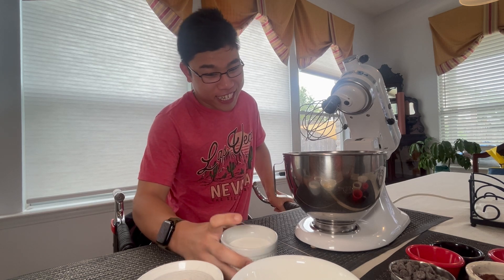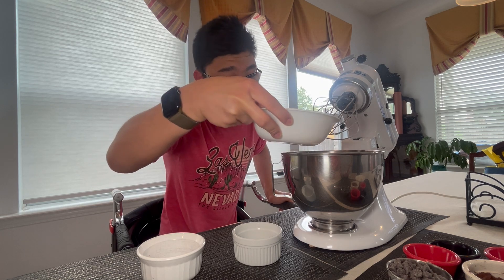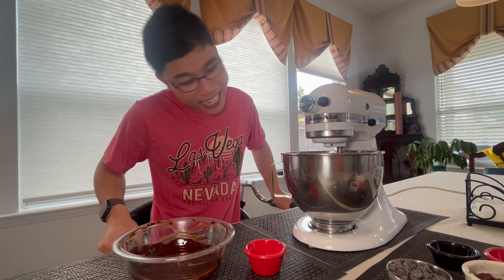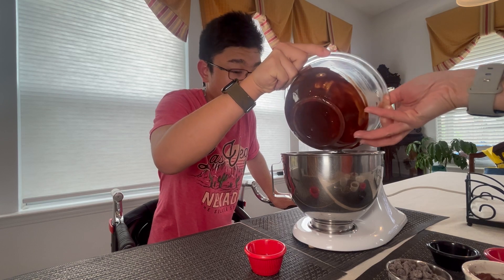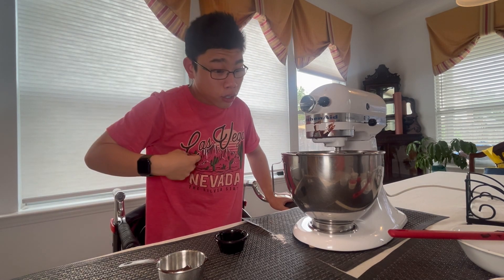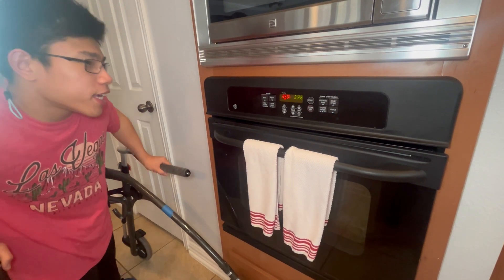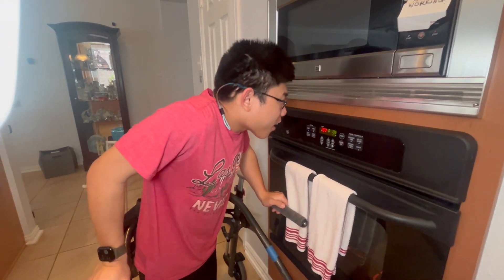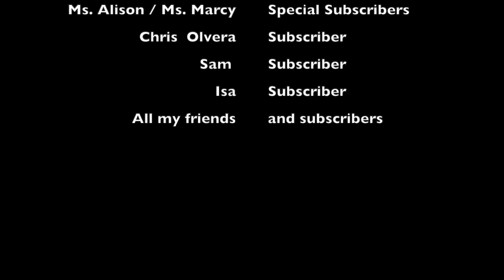Brownie Cookie Baking Movie April 2024 HD 1080p Episode # 31 season 1 Season Premiere !!!!!!!!!!!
my baking Measurement where correct for once.